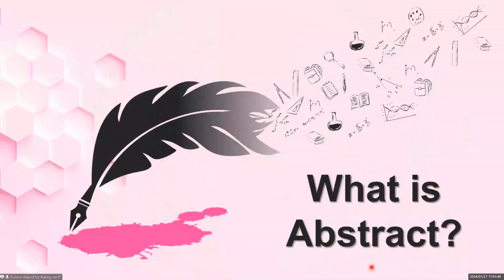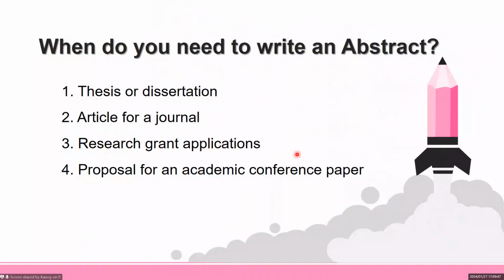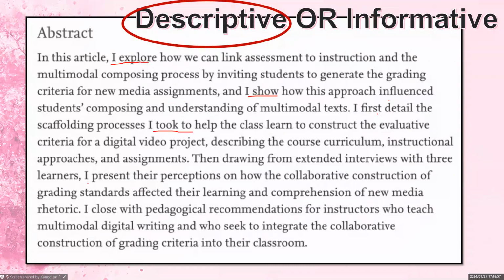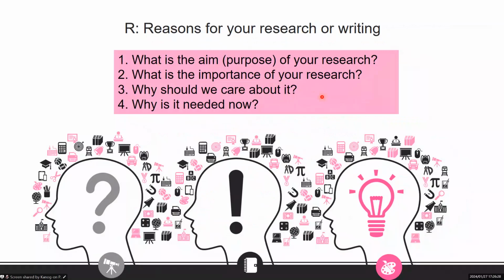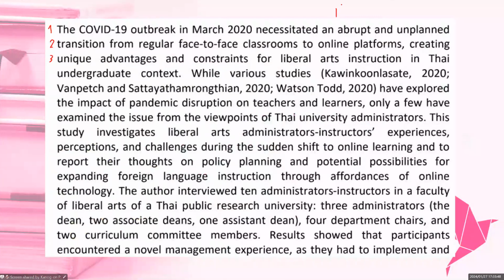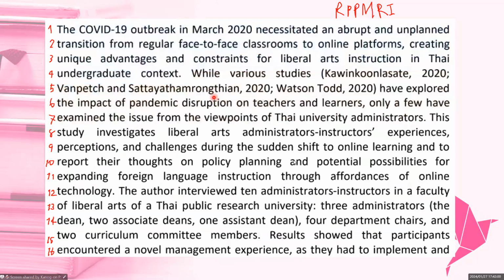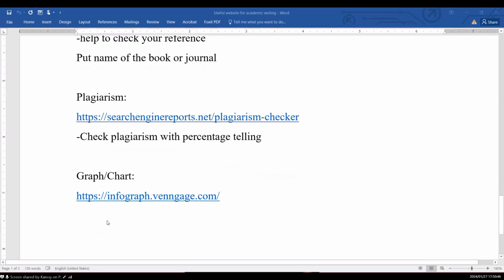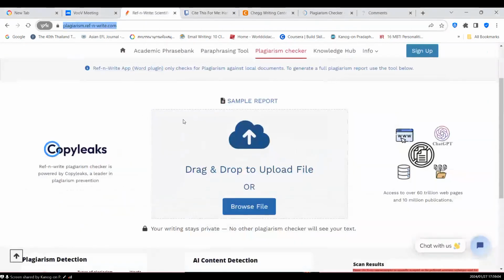EP6.Academic Writing MSU Batch 12